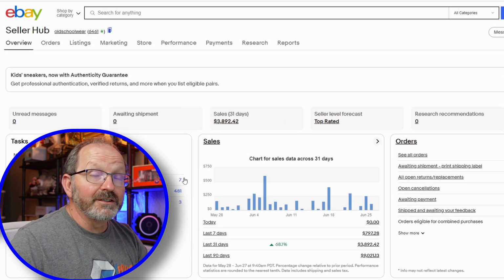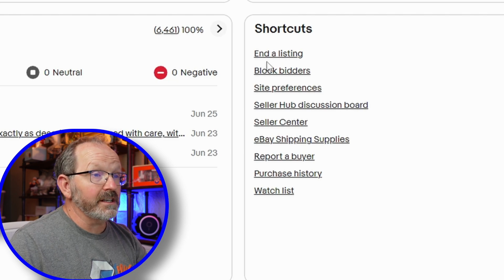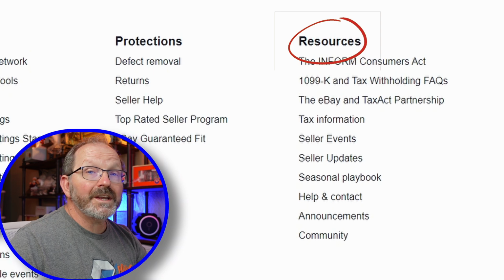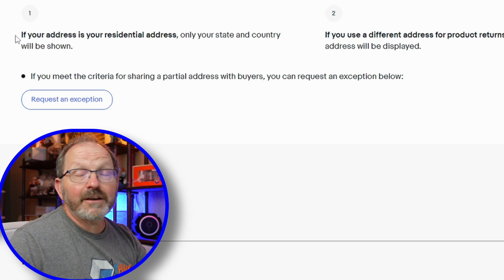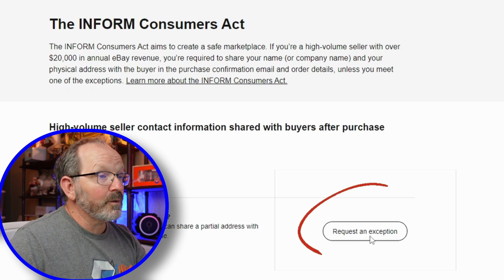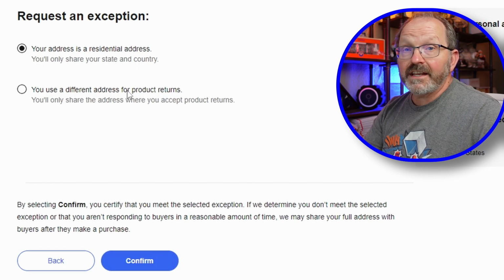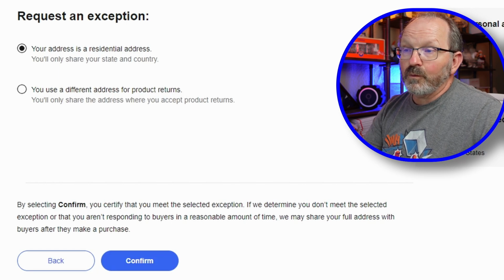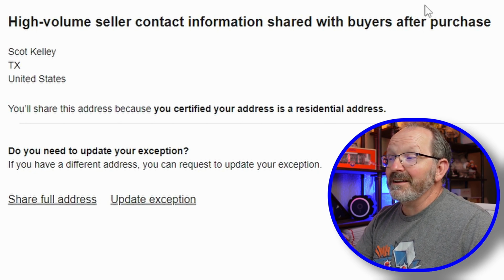Is Your Home Your Primary eBay Address? Do THIS Right Now!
If your primary residence is also you business address, you need to request an exemption to keep that address from being publicly available.  And, I'm going to show you exactly how to request the exemption.

This is the link to my organized Amazon reseller list of supplies. Remember, don't buy anything you don't need to!